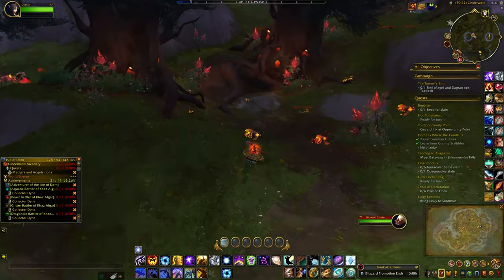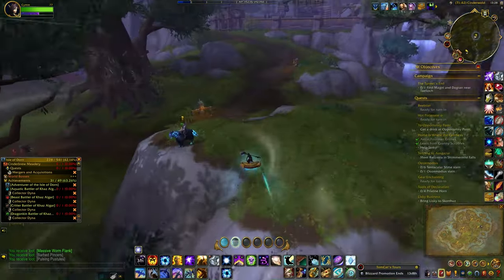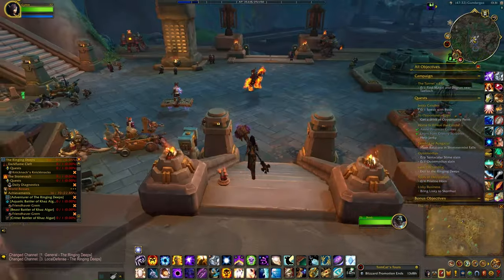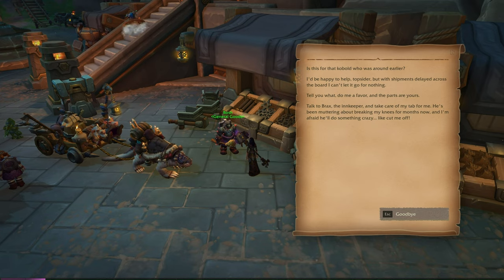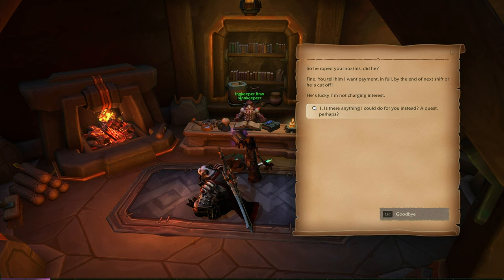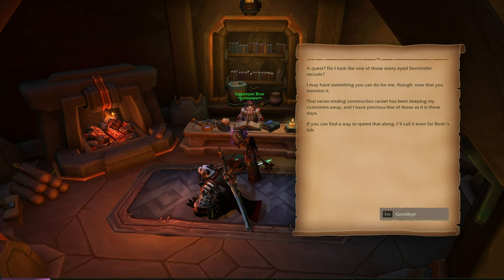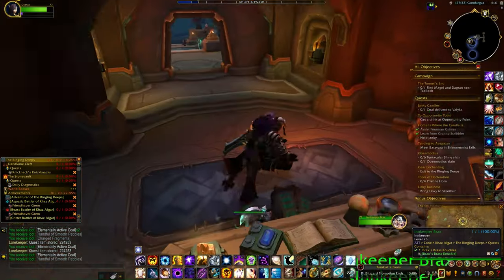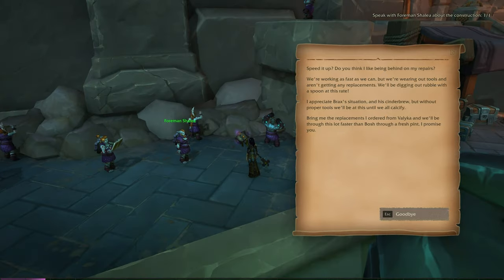Home Is Where the Candle Is - Cinderwold Sizzlestinger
The Cinderwold Sizzlestinger is the reward for completing the last quest in the Kobold Culture and Integration storyline. I had already completed the quests for Granny Scribbles the previous night and had just done the Fourman Grimes questline when I recognised this quest in the nearby building.